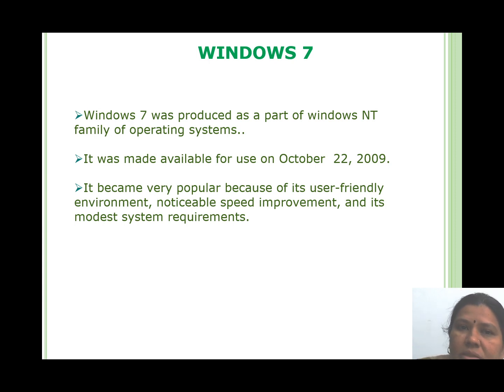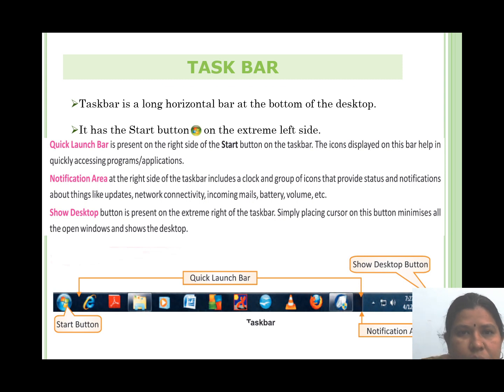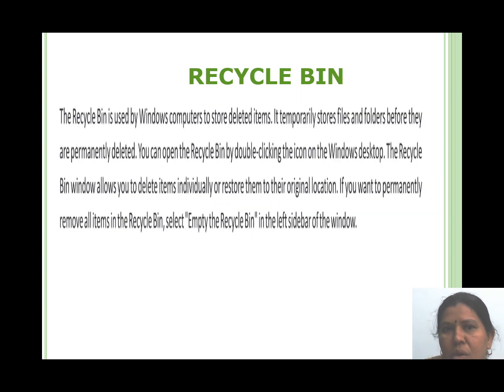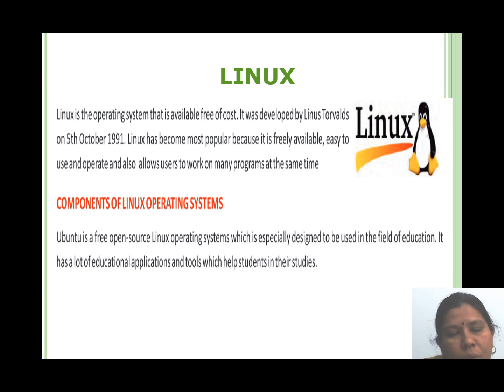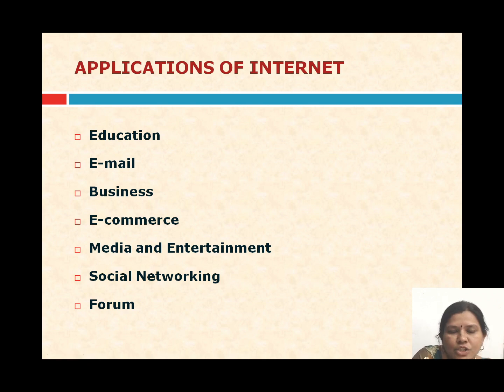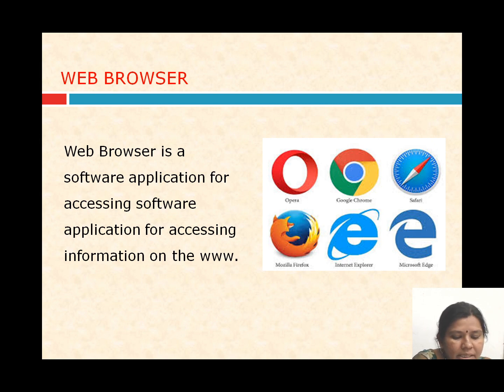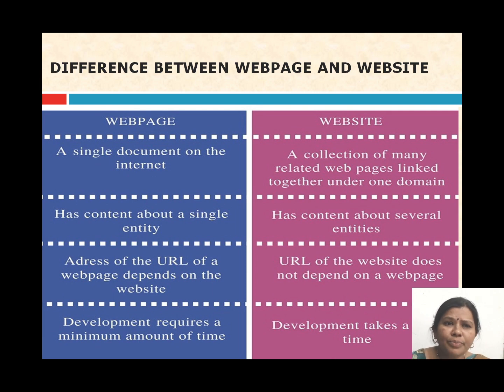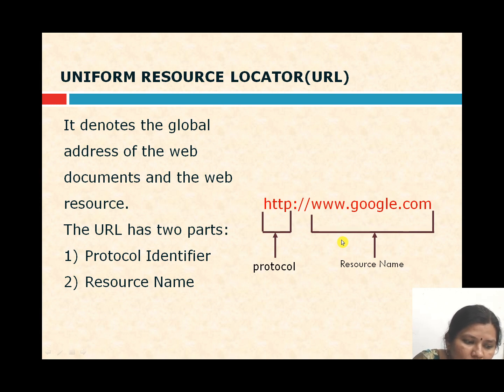APS:GRADE:IX:INFO.TECH:UNIT-3:INFORMATION AND COMMUNICATION SKILL-CHAPTER-11&12-Mrs.YAMUNA.H.B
CHAPTER-11-OPERATING SYSTEMS
CHAPTER-12-INTRODUCTION TO INTERNET